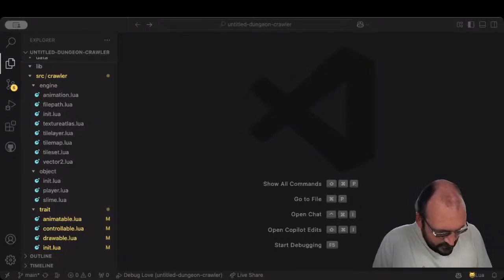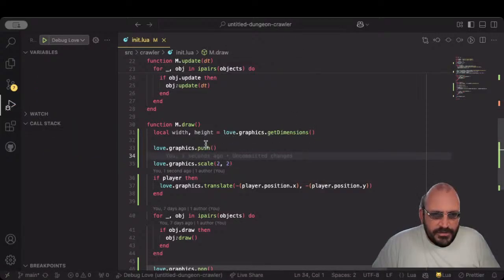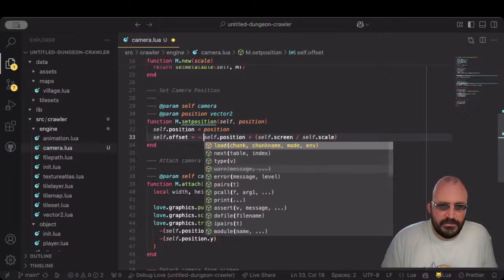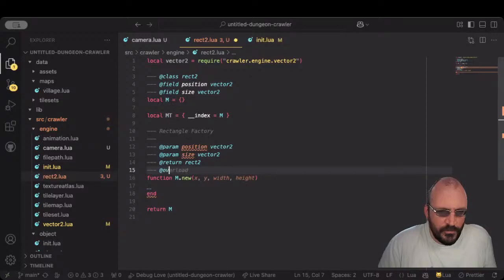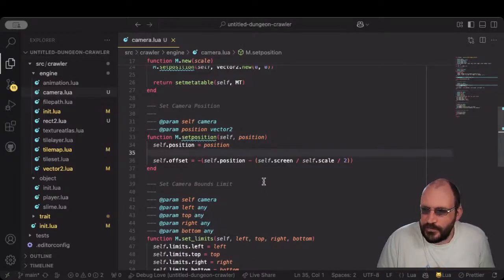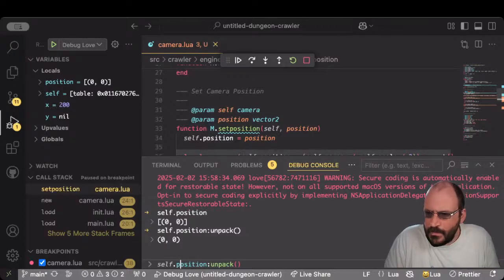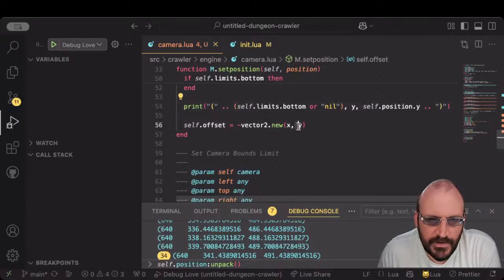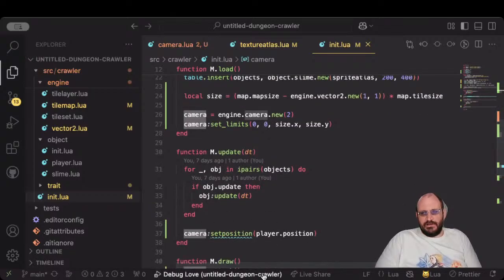Crafting a Crawler Live! - Week 7